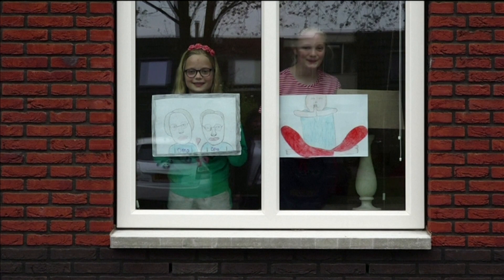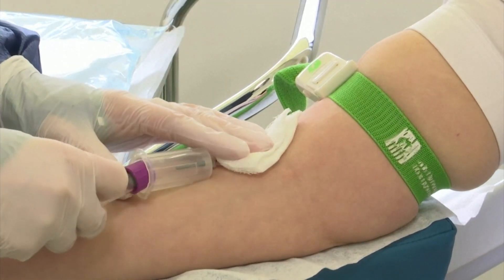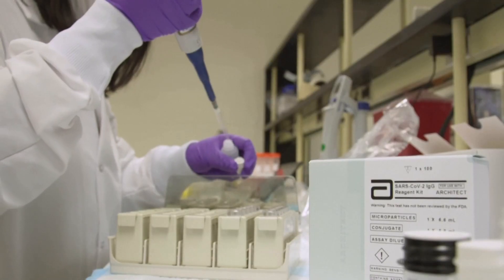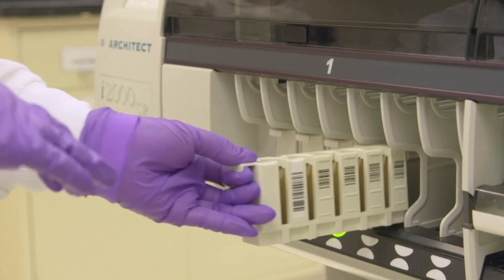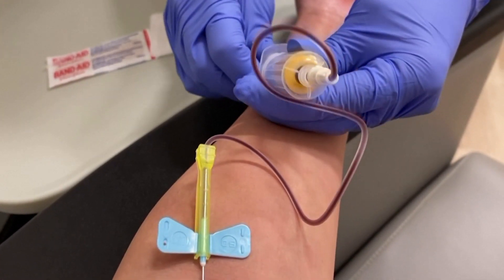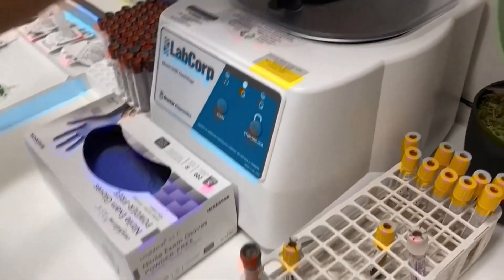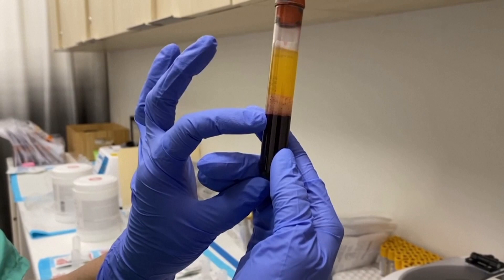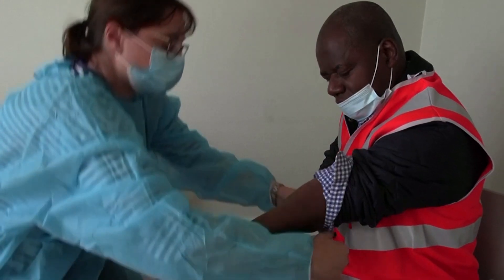Explained: What are coronavirus antibody tests?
With most Americans under stay-at-home orders to help contain the spread of the novel coronavirus and more than 2 million people infected globally, talk is turning to how antibody tests might help guide efforts to lift these restrictions.